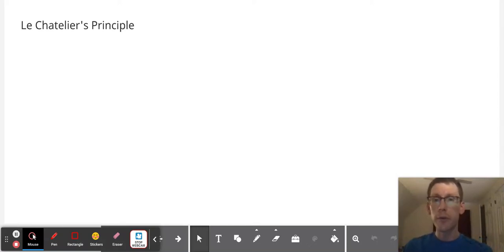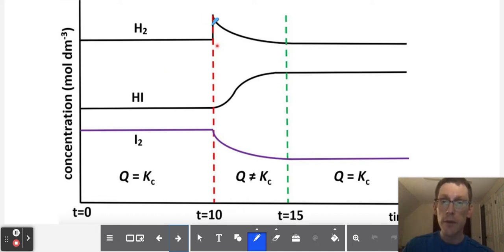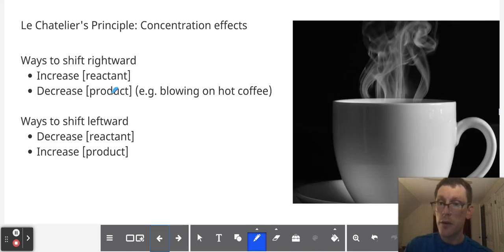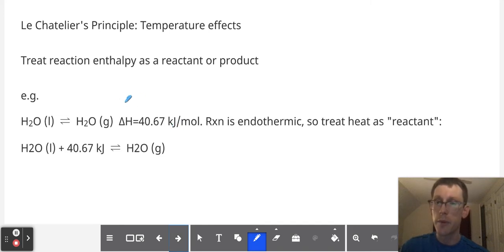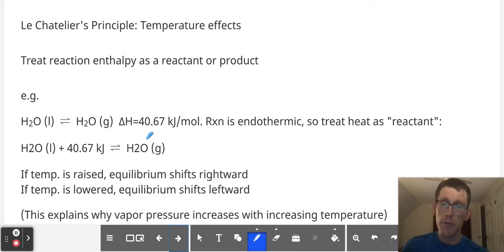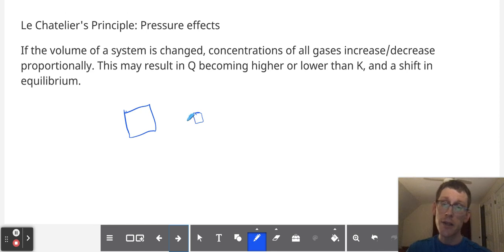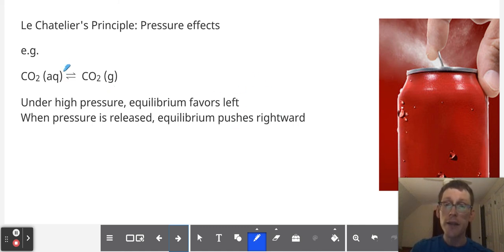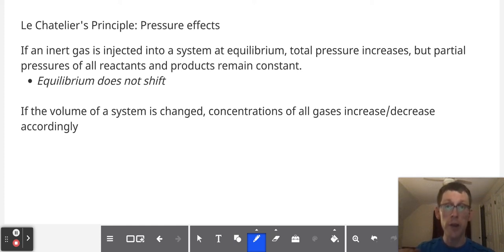18.2 Le Chatelier's Principle